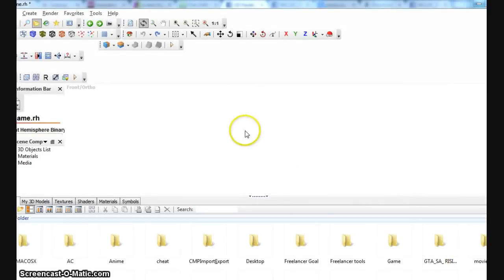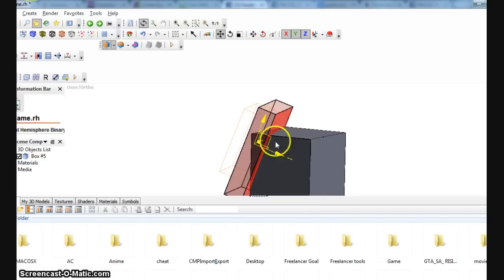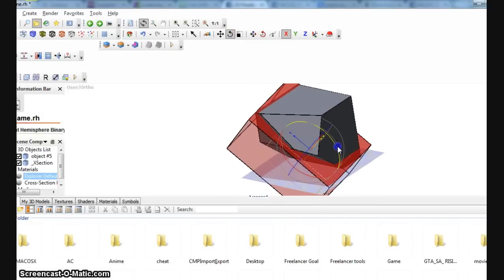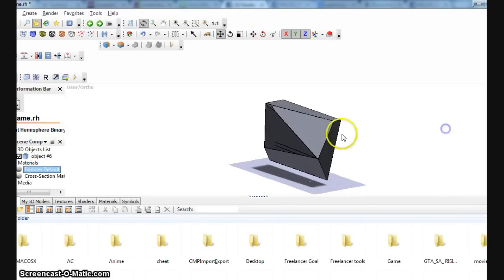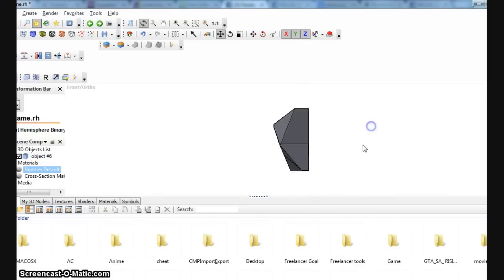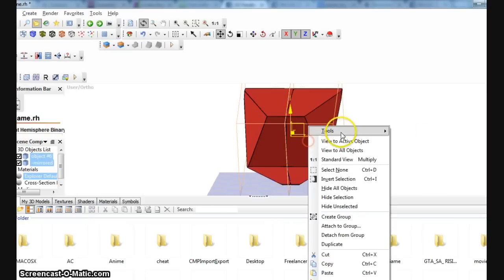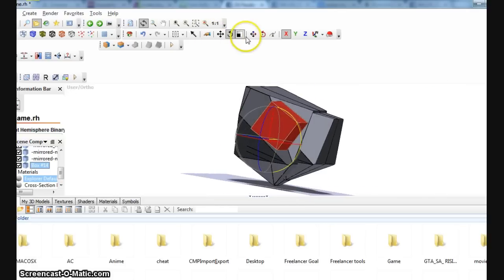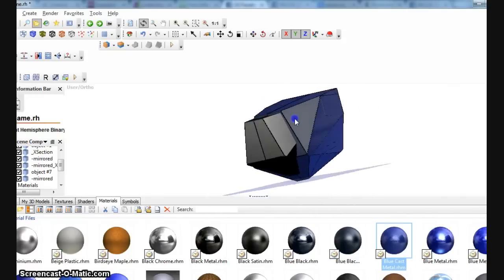tutorial thing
I was asked by my friend to make this, so i did. It's a new method of making 3D stuff on DE and whatevs.